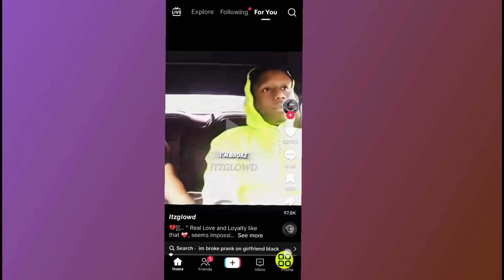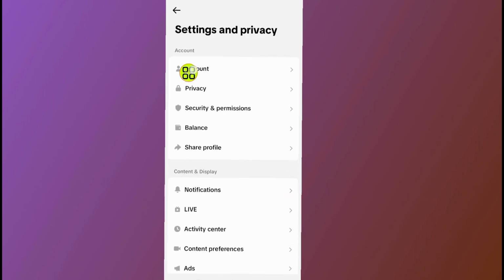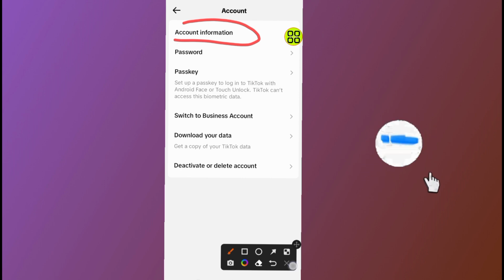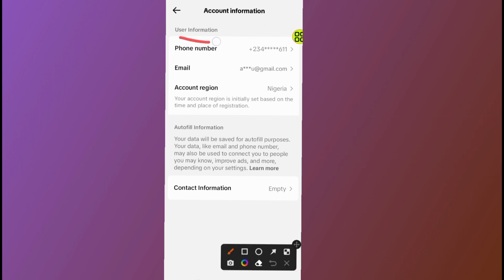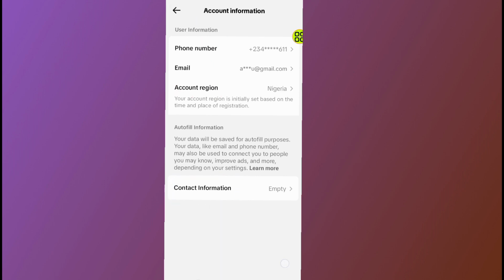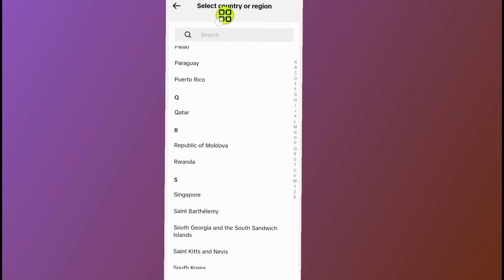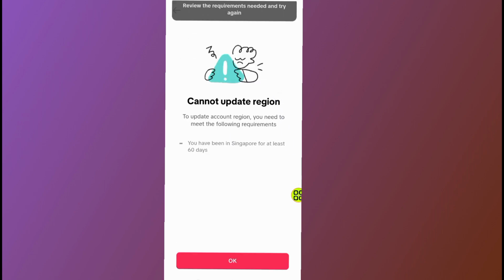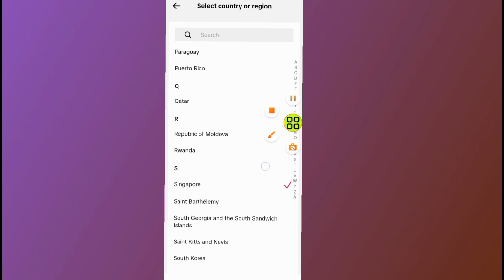How To Change Tiktok Region | Change Your TikTok Region - Easily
Learn How To how to change TikTok region in a few simple steps. If you are looking for a video about how to change your tiktok region here it is! In this video I will show you how to change country in tiktok,. Be sure to watch the video to the very end. You will learn how to change region in tiktok.